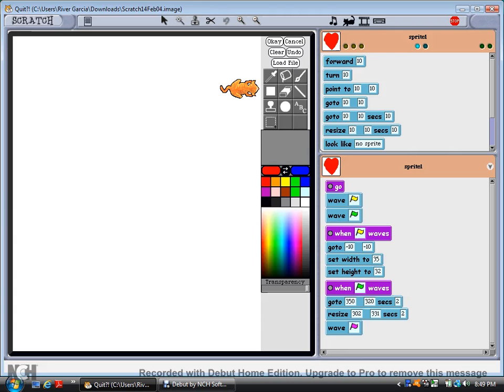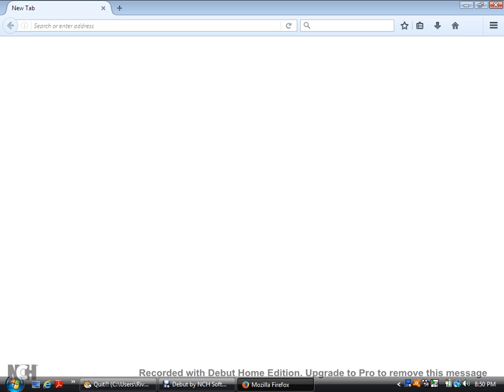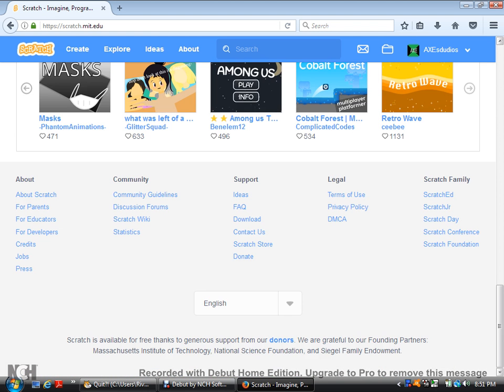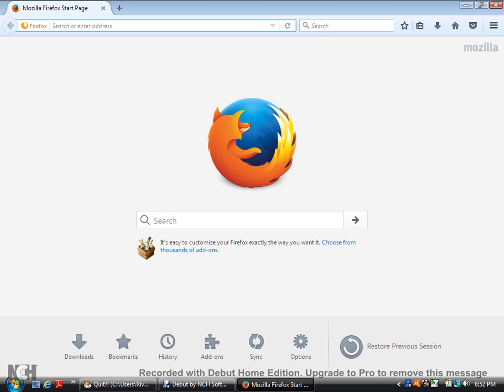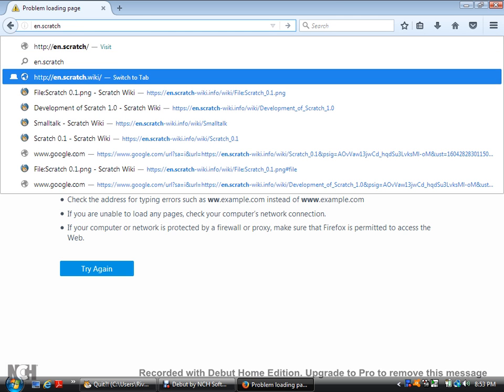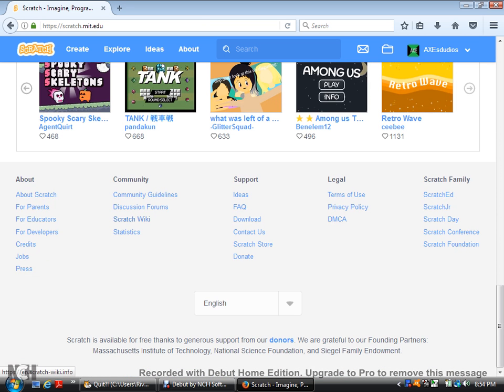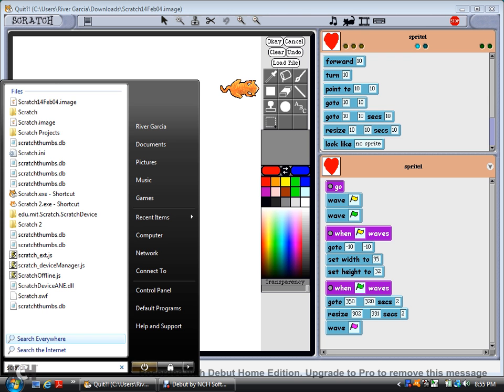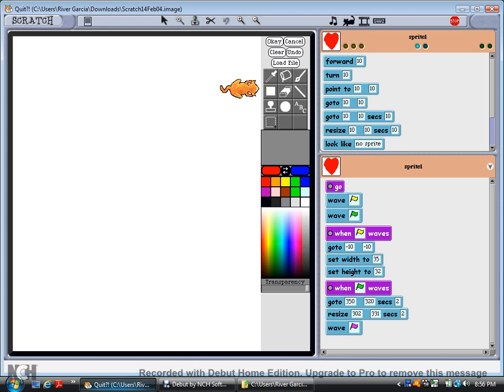How to download scratch 0.1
The scratch cat looked a little different than it does now.
As well as other things too.
The account on the current video was deleted.
This is my new one: scratch.mit.edu/users/AXEstudios